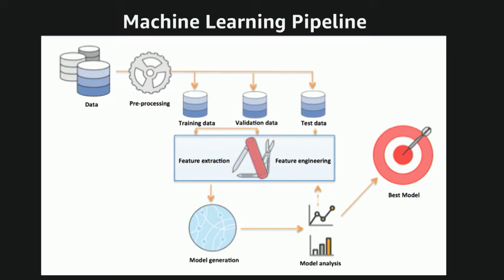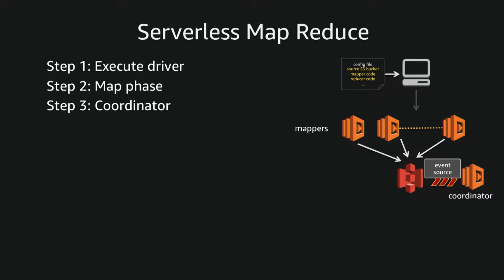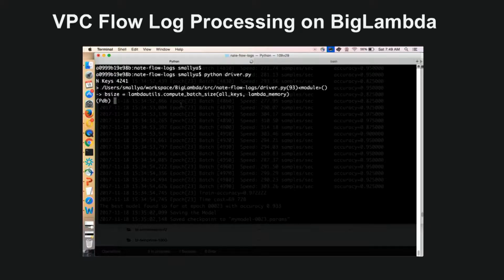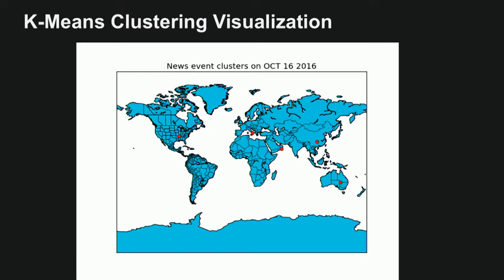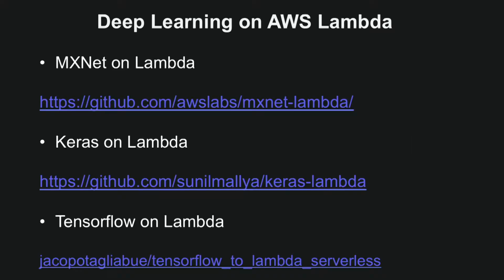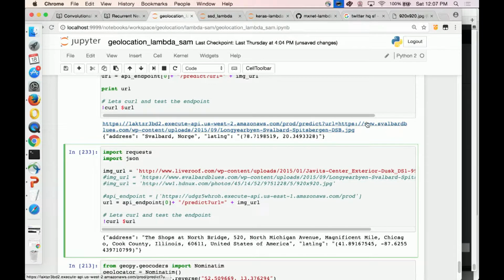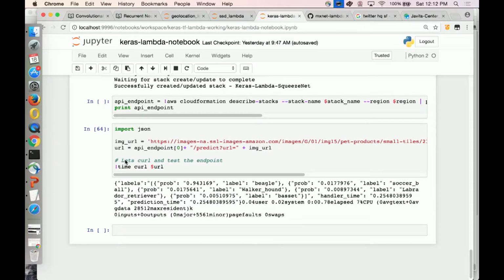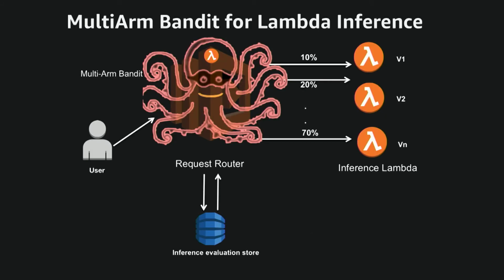scale.bythebay.io: Sunil Mallya, Building model testing infrastructure and scaling AI predictions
Building model testing infrastructure and scaling AI predictions with AWS Lambda

AI model training and validation is just a small part of the story. After the model is built, the real work begins. To service millions of customers seamlessly, every application must scale. In this talk I will showcase how customers can build multi arm bandit strategy to test their models at scale and also scale their prediction pipeline using AWS Lambda.